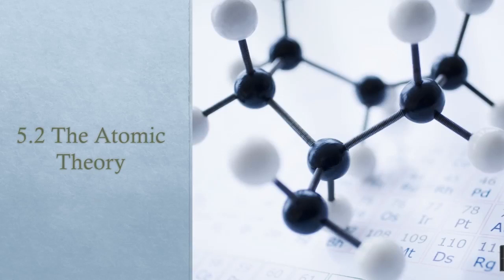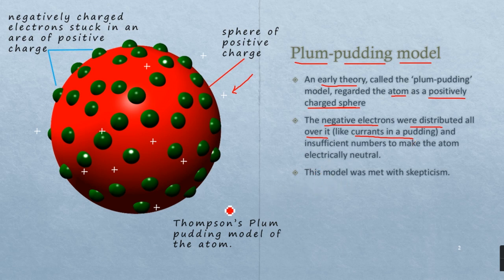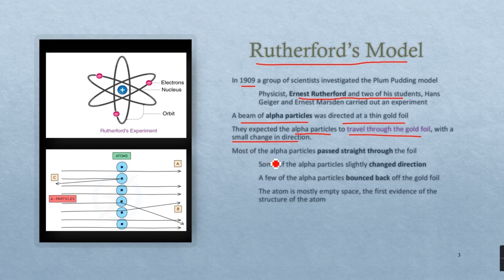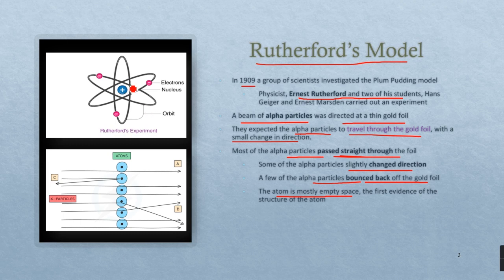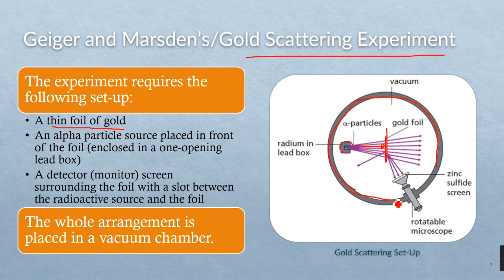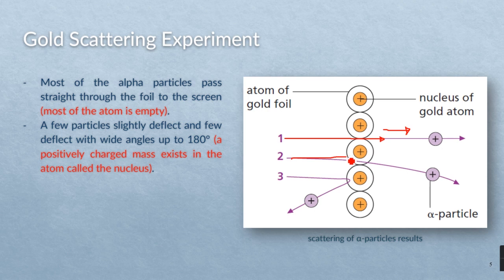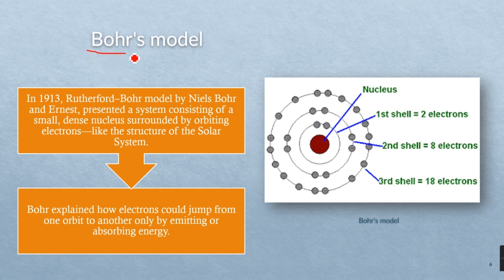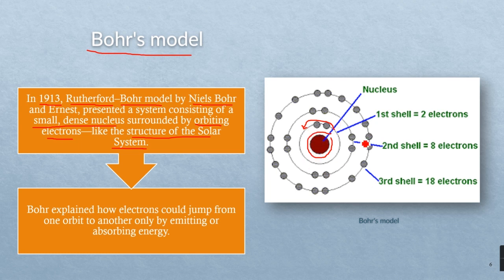Atomic Physics: 5.2 The Atomic Theory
According to the idea of the atom theory, an atom has a tiny, compact, positively charged centre called a nucleus, where almost all of the mass is concentrated, while light, negatively charged particles called electrons orbit far around it, much like planets orbit the Sun.